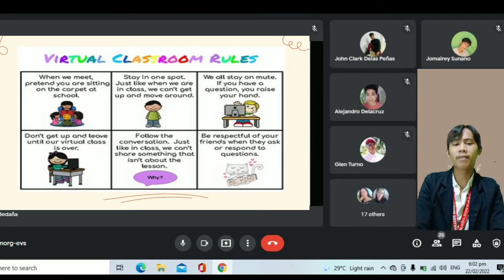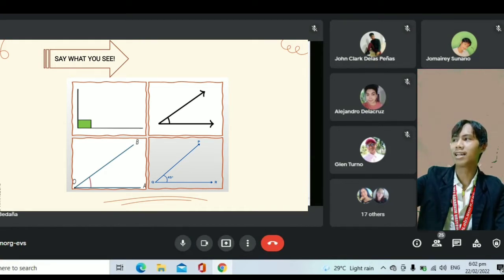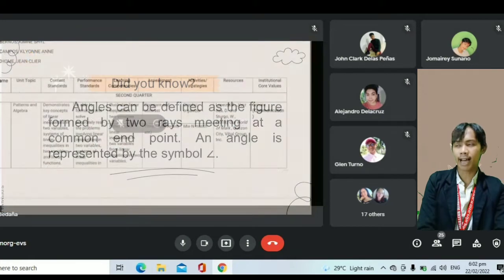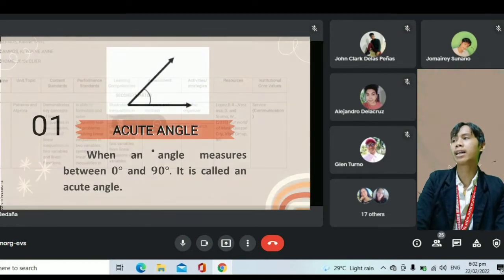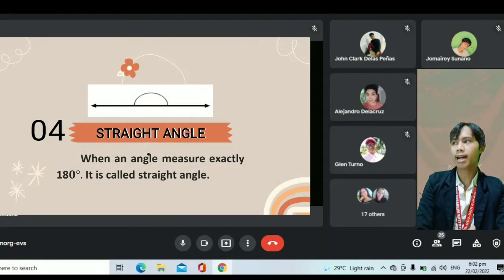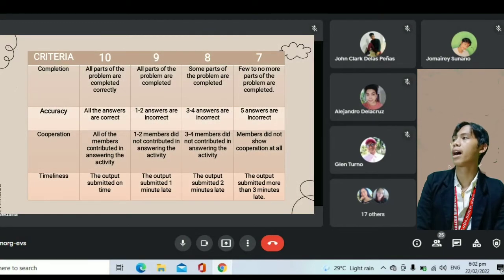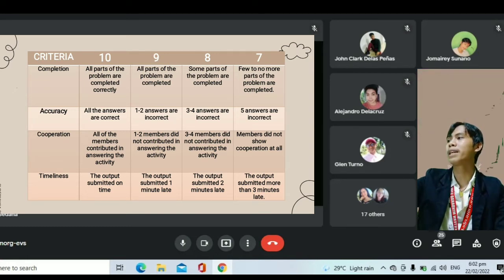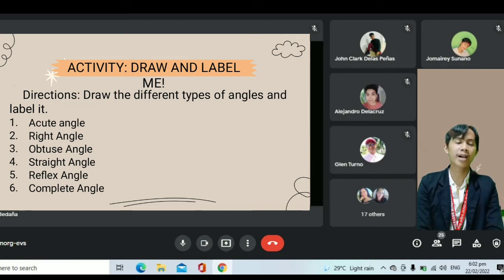Teaching Demonstration (Final Exam)